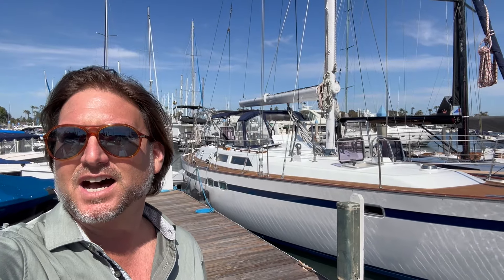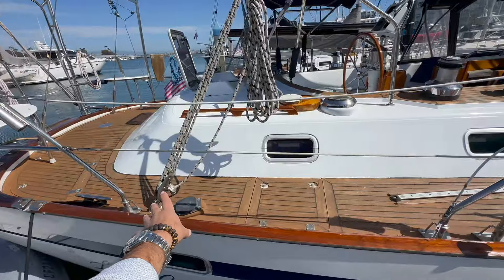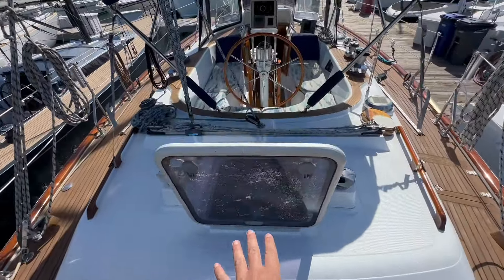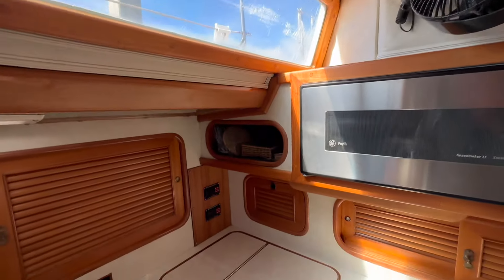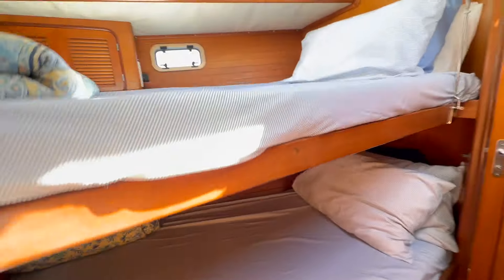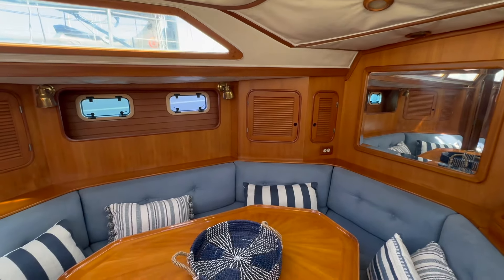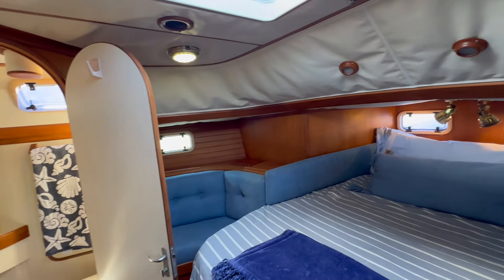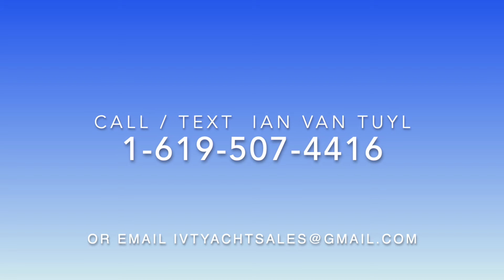1989 Taswell 43 Offshore Cruising Sailboat Video Walkthrough Review Cruiser For Sale California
Asking $185,000.00 This rare 1989 Taswell 43 Offshore cruiser is nicely equipped with Air Conditioning, Generator, Water Maker Newer Electronics and much more. For more information please contact Ian Van Tuyl the yacht specialist.